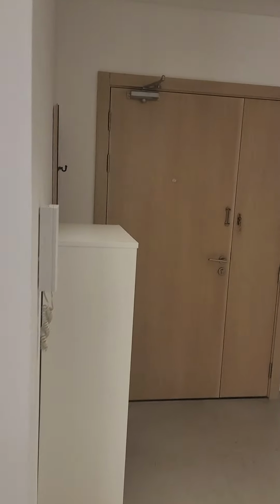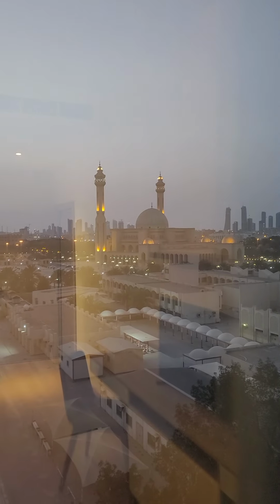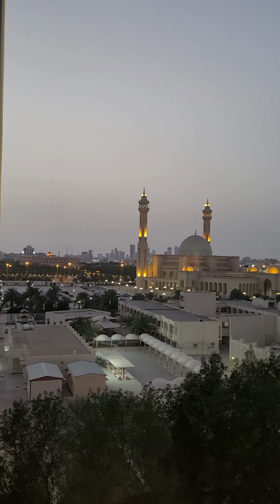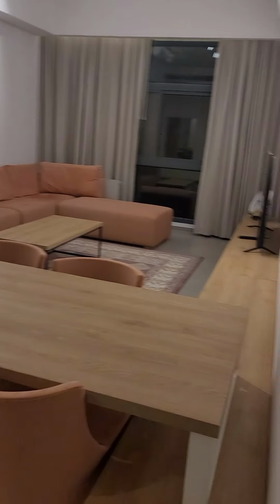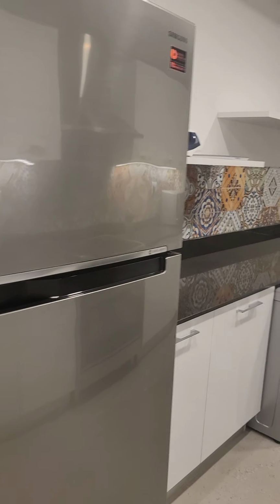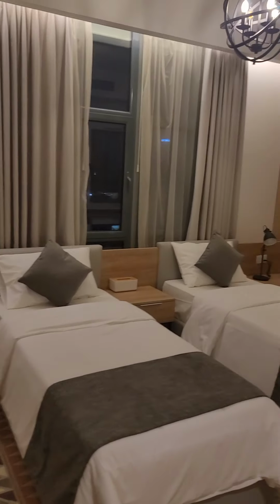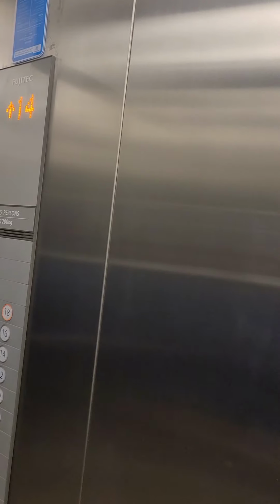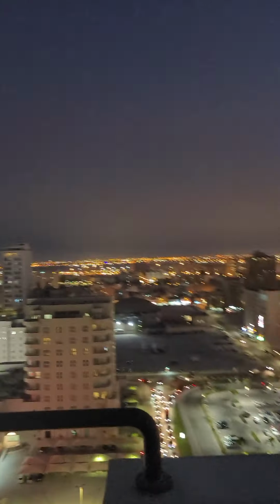Apartment Hunt in Bahrain Day 2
Living like a "Sultan" in Bahrain.  I am being paid to live the best life in the Kingdom of Bahrain